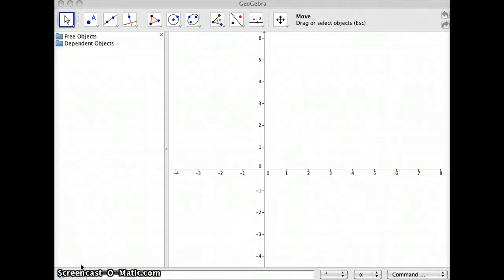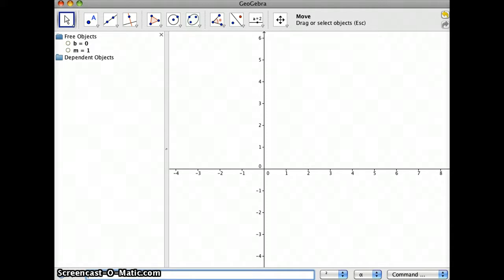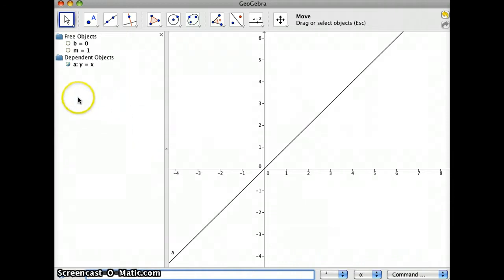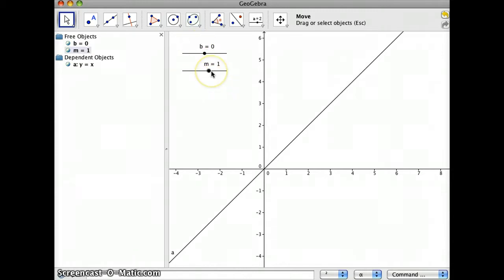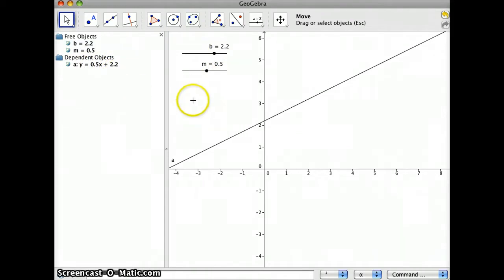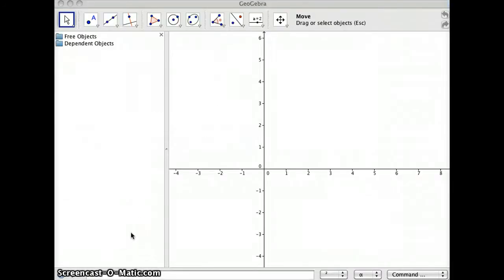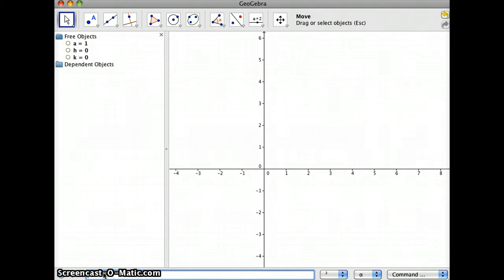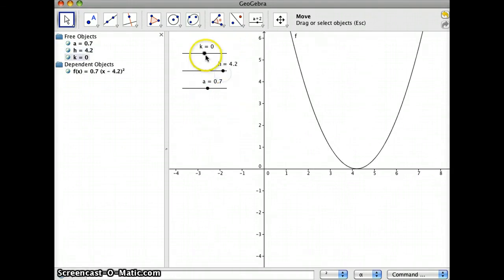Exploring equation parameters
Geogebra makes it easy to get a sense of how the parameters of a linear or quadratic equation change it.